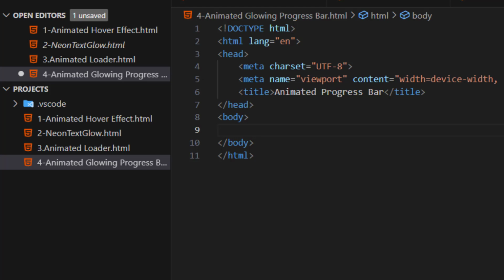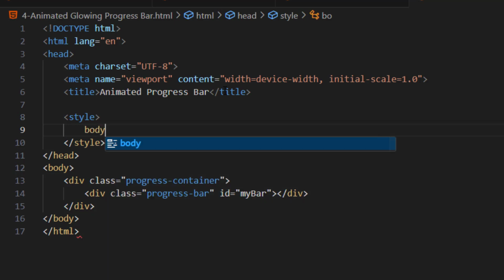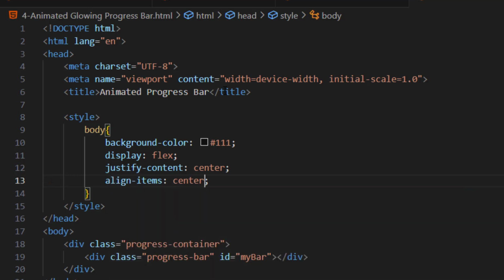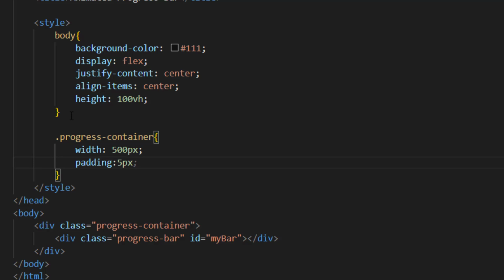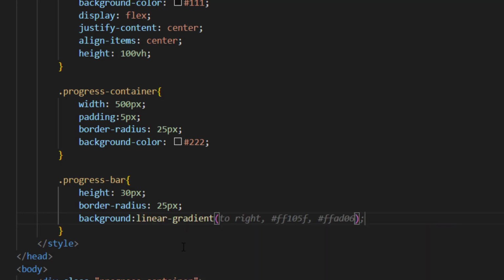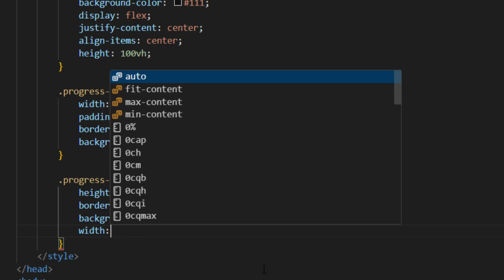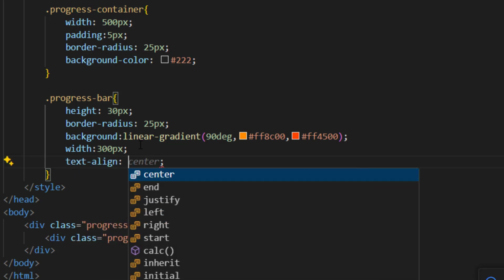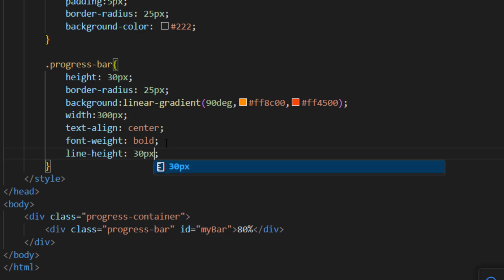🔥 Animated Progress Bar Loading Effect (Part 1) | CSS Project #4 | CSS in Action Project Series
Today, we’re building a dynamic animated progress bar using pure HTML and CSS. This is a powerful micro-interaction commonly seen in dashboards, analytics tools, portfolio skill bars, course progress indicators, download/upload screens, and interactive UI components.

This project uses CSS keyframes, width animations, and timing functions to create a smooth left-to-right filling animation. You’ll also learn how to apply gradient backgrounds, rounded corners, glow effects, and timing delays to produce a polished, professional loading feel.

⭐ In this project, you will learn:

✔ How to build a responsive progress bar with HTML and CSS
✔ How to animate width properties smoothly using keyframes
✔ How to create glowing gradient progress fills
✔ How to add rounded edges and depth for modern UI
✔ How to apply animation delays and infinite loops
✔ How progress bars are used in dashboards, forms, and websites

This project is ideal for beginners and intermediate developers who want to understand real-world CSS animations and UI components.

You can use this animated progress bar for:
✨ Skill sections in portfolios
✨ File upload/download indicators
✨ Dashboard progress widgets
✨ Quiz and form progress tracking
✨ SaaS product UI
✨ Loading screens and status indicators

By the end of this video, you will have a clean, modern, animated progress bar that looks beautiful, performs smoothly, and fits perfectly in any modern interface.

📌 This is Project #4 of the 30-project CSS in Action series — each project gives you a practical, portfolio-ready result.